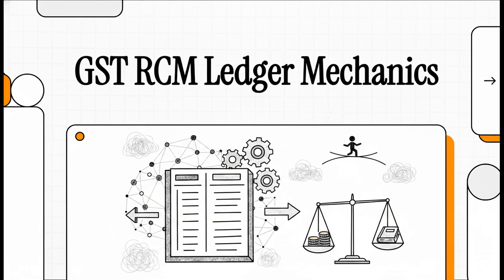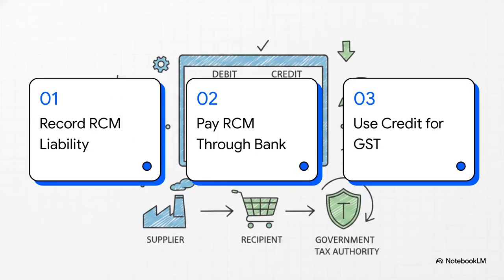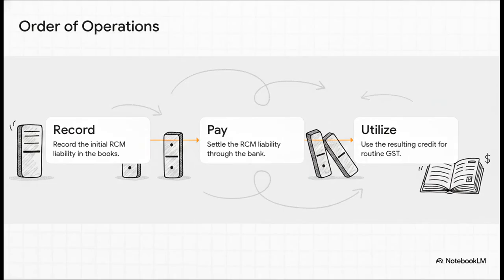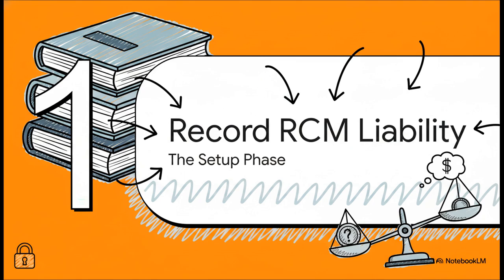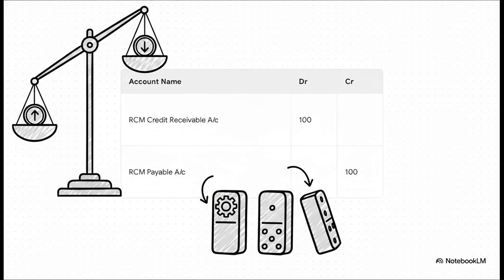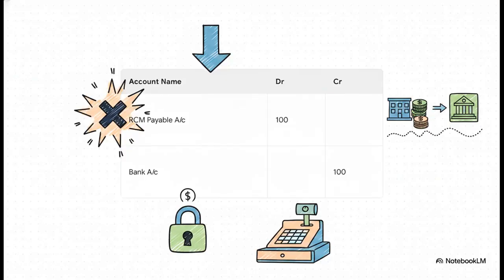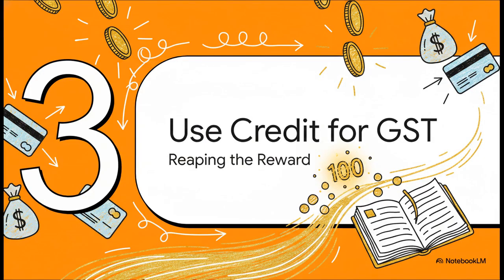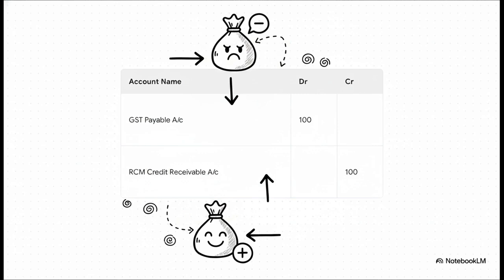GST RCM Ledger Mechanics Accounting Tutorial How to record RCM in GST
GST RCM Accounting Entries
Reverse Charge Mechanism GST
RCM Journal Entries
GST Accounting Tutorial
How to record RCM in GST

RCM Credit Receivable
RCM Payable Entry
IGST CGST SGST RCM
RCM Payment through Bank
Utilizing RCM Credit
GST Liability Set-off